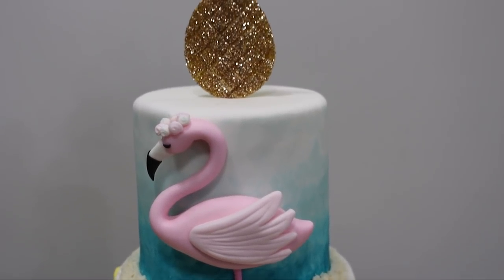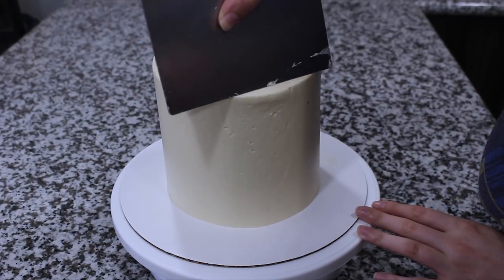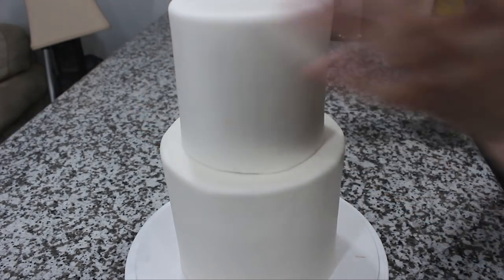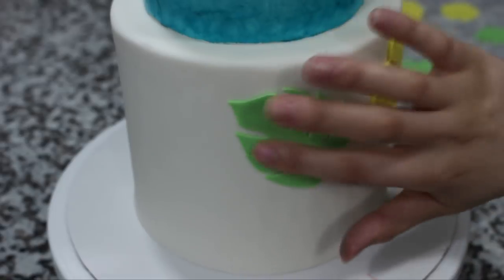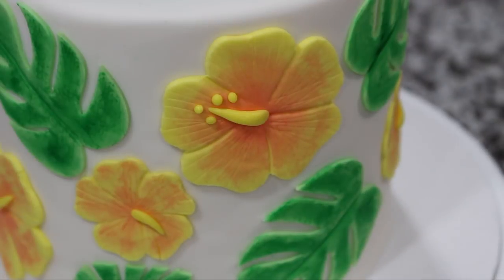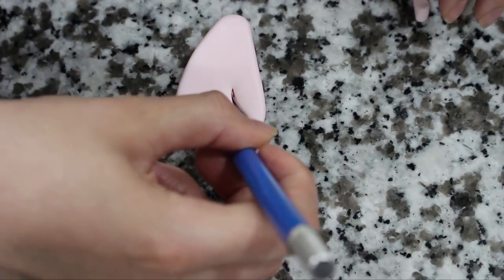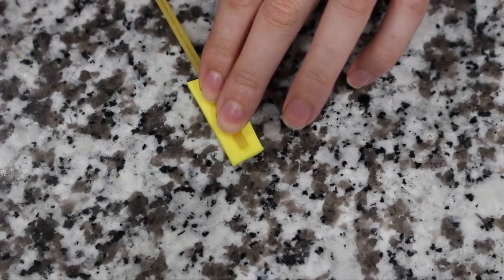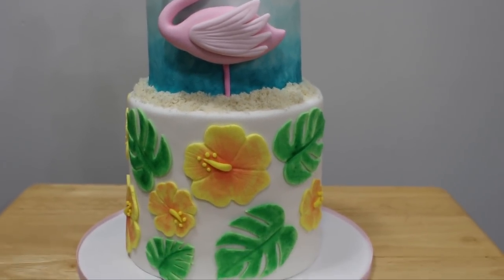Tropical Flamingo Pineapple Cake Tutorial!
I hope you liked it :3~

Materials:
*Turntable:
geni.us/QL6B

*Bench Scraper:
geni.us/VwXEqj4

*Spatulas:
geni.us/zDASOSF

*Camera Used:

*Lighting Equipment:

ALL LINKS beginning with an asterisk are affiliate links * Affiliate links meaning if you click the link and purchase items through that link, I will receive a small commission on that purchase (this does NOT cost you anything extra)* While there is no pressure whatsoever to use my links, it does help me to be able to continue to give you free cake tutorials and I very much appreciate it. Thank you so much for your support!!

Disco Dust: Rolkem Brand-Gold